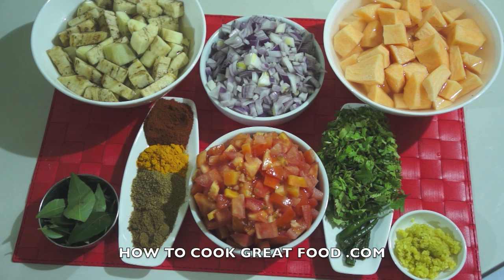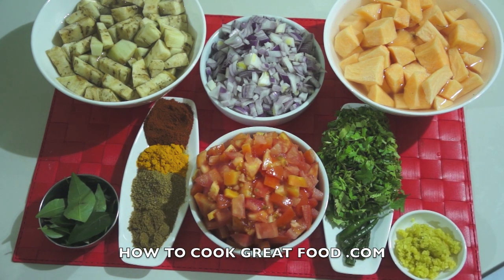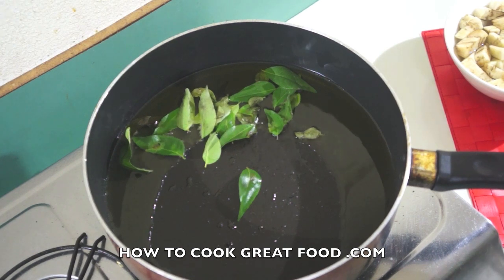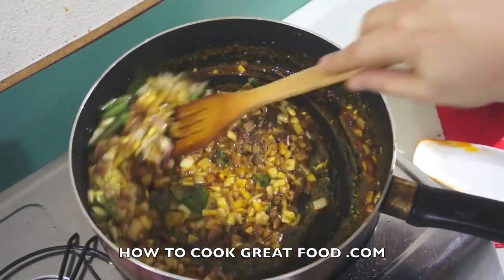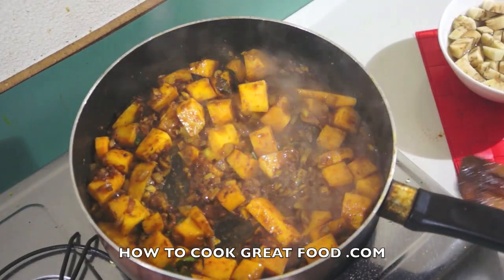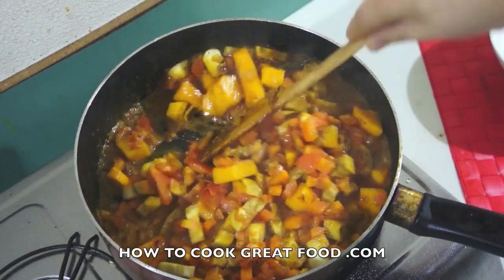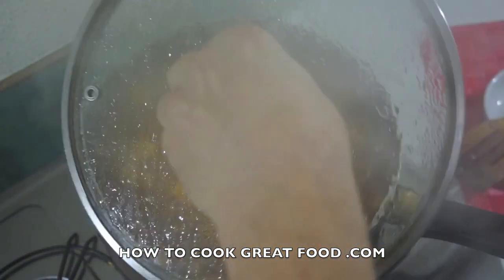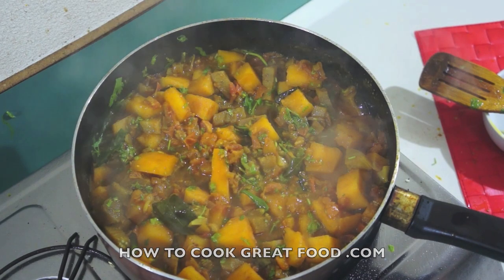Sweet Potato & Eggplant Curry Recipe - Indian Brinjal Masala Vegan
Another curry from the how to cook great food stable of video recipes.